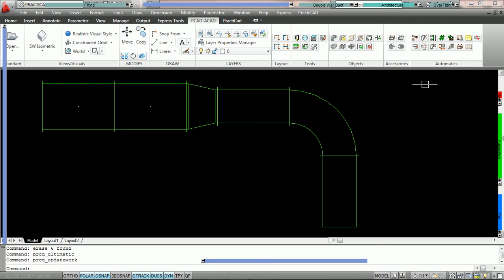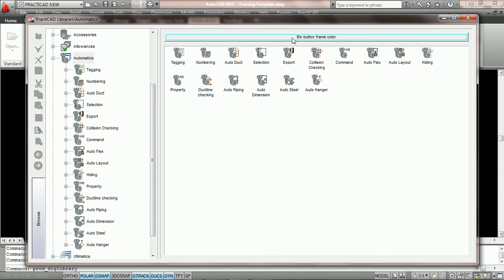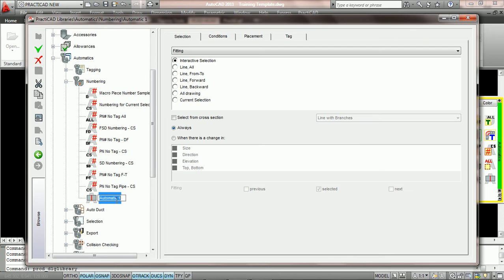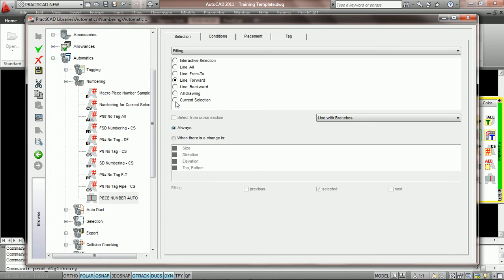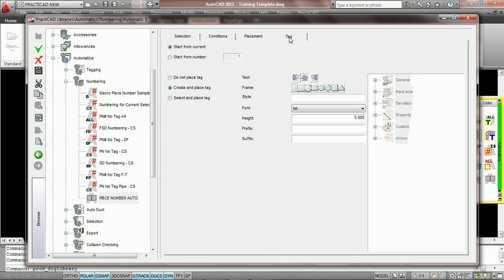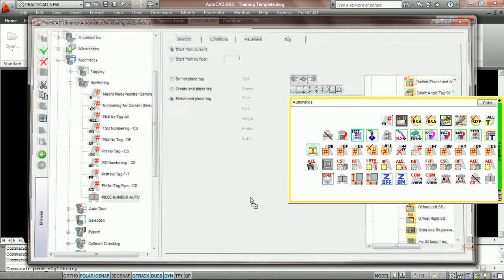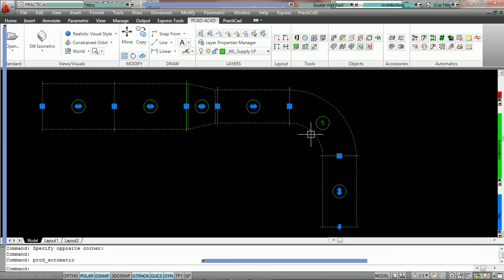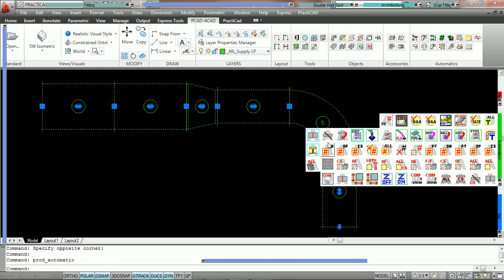PractiCAD - Automatics - How to Create a Numbering Automatic